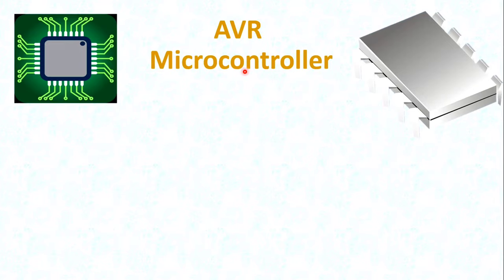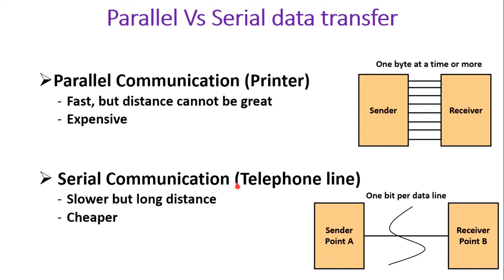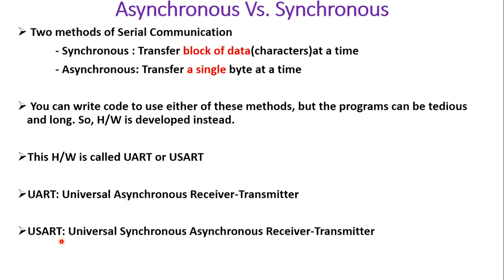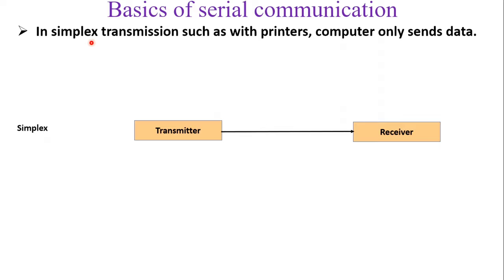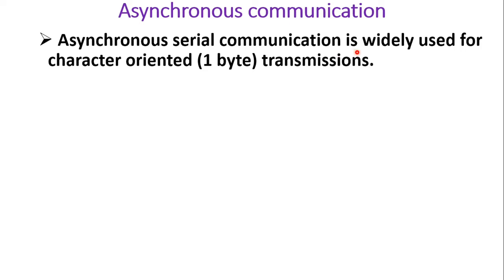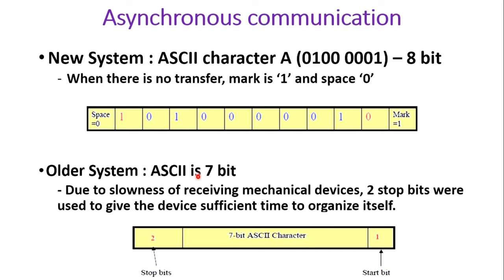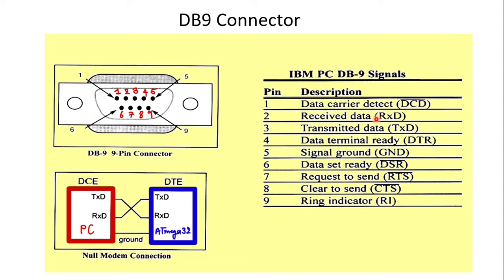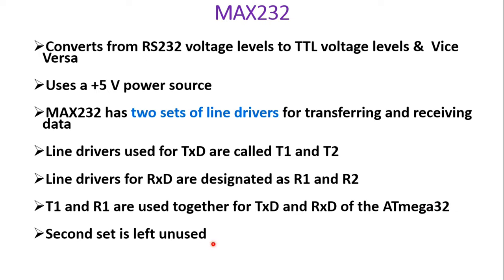AVR Serial Communication: A Comprehensive Guide for ATmega32 Microcontroller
AVR Serial Communication is explained with the given Timestamps:

0:00 - AVR Microcontroller - AVR Serial Communication
1:22 - Parallel vs Serial data transfer
3:07 - Serial Communication
3:55 - Asynchronous Vs Synchronous communication
5:36 - Different Serial Communication Protocol
7:55 - Basics of Serial Communication
10:20 - Asynchronous communication
13:38 - RS232 Standards
14:30 - DB9 Connector
16:24 - ATmega32 connection to RS232
17:00 - Line Driver MAX232
18:29 - MAX232 and its connection to ATmega32

The Following points of AVR Serial Communication are covered in this video :

0. AVR Microcontroller
1. AVR Serial Communication
2. Parallel vs Serial data transfer
3. Serial Communication
4. Asynchronous Vs Synchronous communication
5. Different Serial Communication Protocol
6. Basics of Serial Communication
7. Asynchronous communication
8. RS232 Standards
9. DB9 Connector
10. ATmega32 connection to RS232
11. Line Driver MAX232
12. MAX232 and its connection to ATmega32